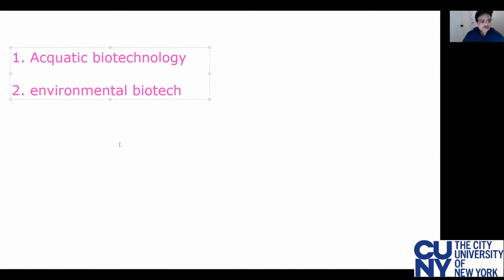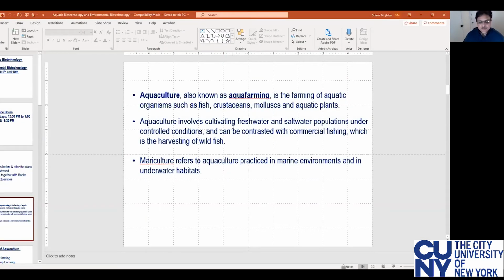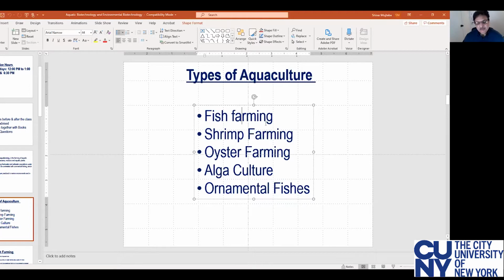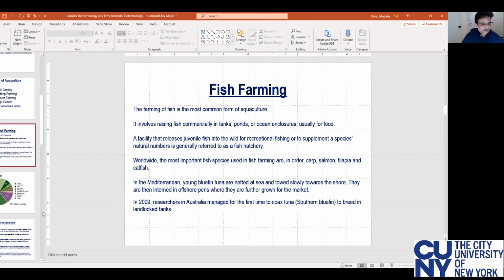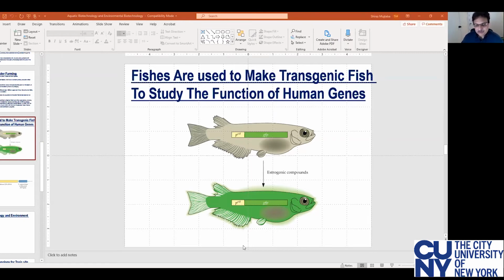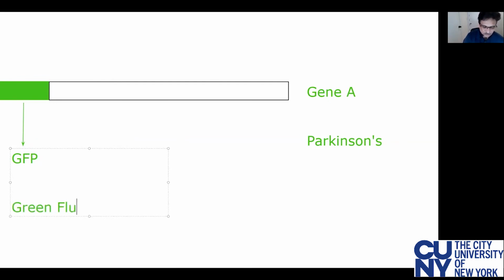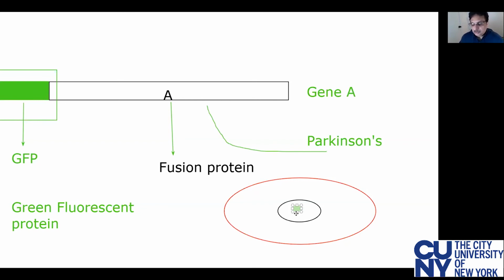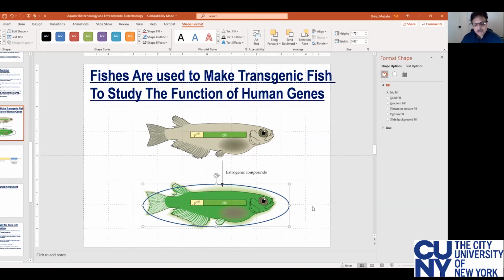BIO211 Biotechnology and Society: Aquatic and Environmental Biotechnology